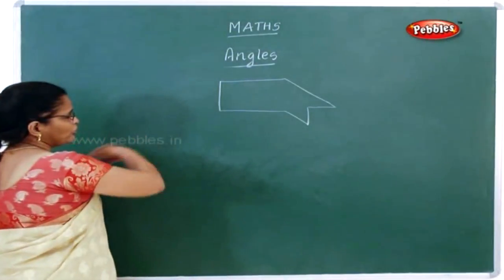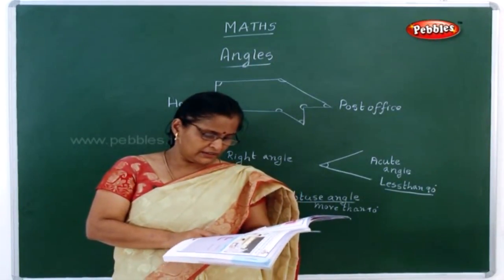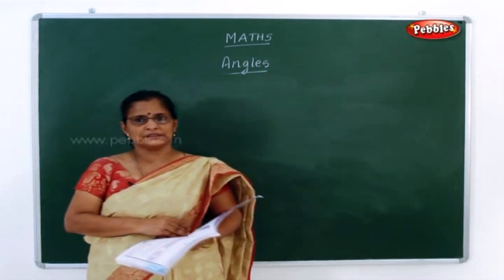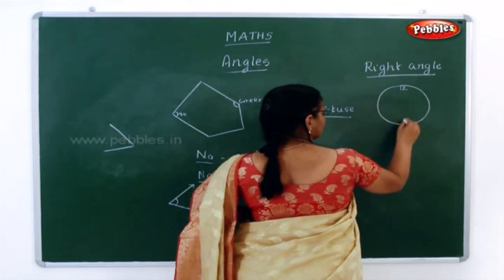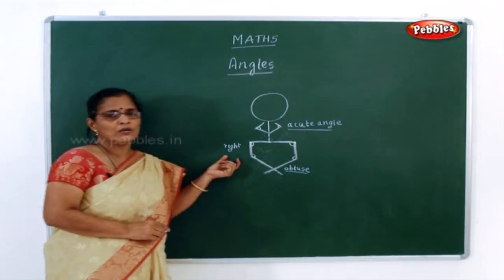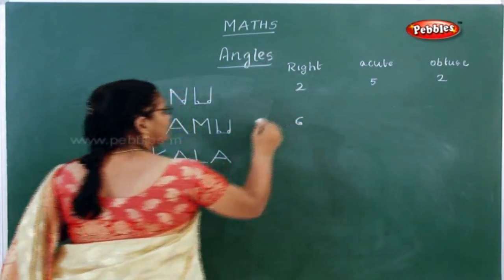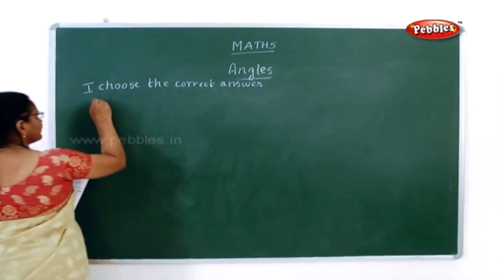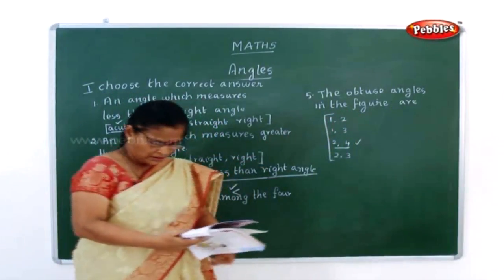Angels || 5th std Maths Syllabus || Exercises and Activities || Easy to Learn Maths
Angels || 5th std Maths Syllabus || Exercises and Activities|| Easy Way to Learn Maths for Kids